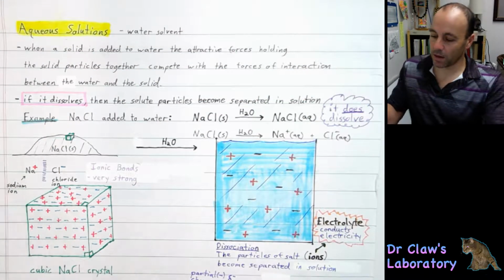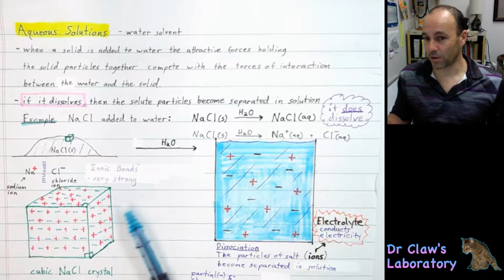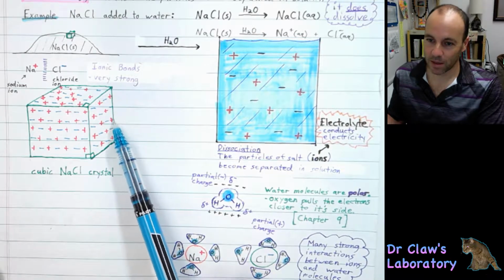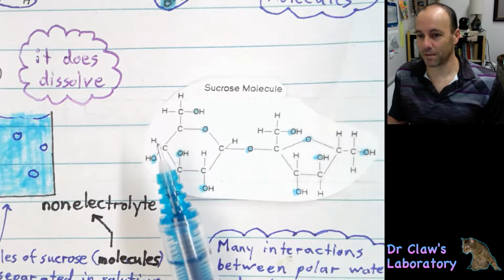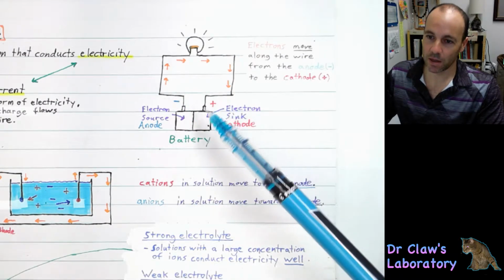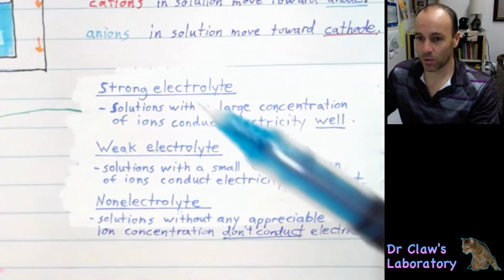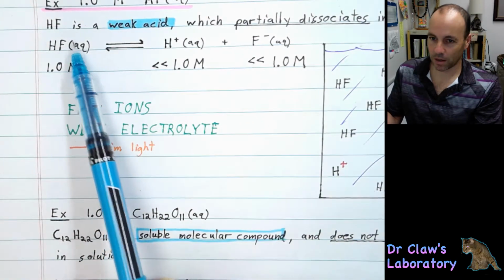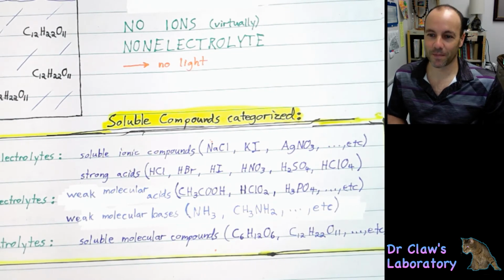CHEM 161 - Ch 4 Lecture - Aqueous Solutions and Electrolytes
In this lecture we discuss the process of compounds dissolving in water.  Ionic and molecular compounds are compared.  The interactions of water with solute particles is discussed.  Then electrolytes and their ability to conduct electricity is looked at.  The concepts covered are found in sections 4.4 and 4.5 of 'Chemistry:  A Molecular Approach' (4th edition) by Nivaldo Tro.